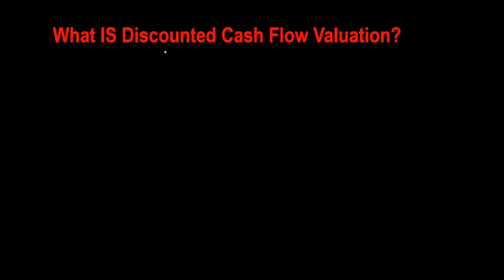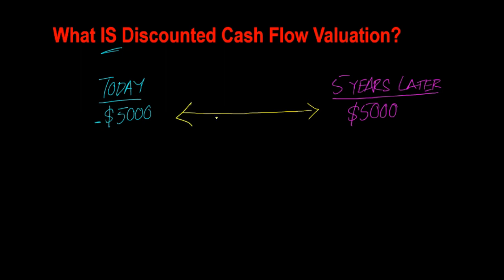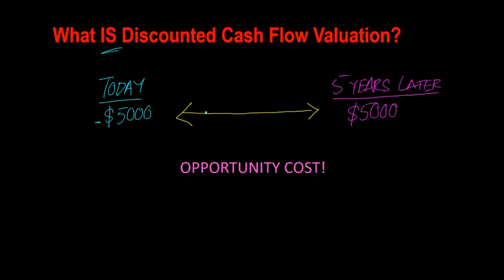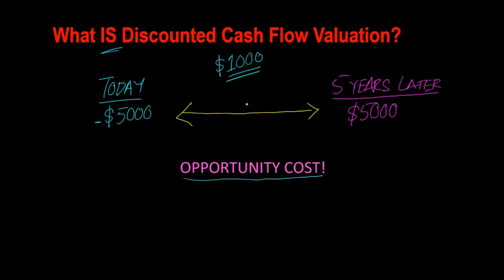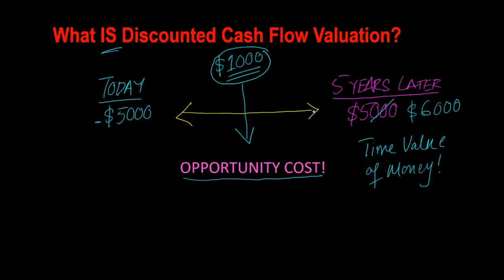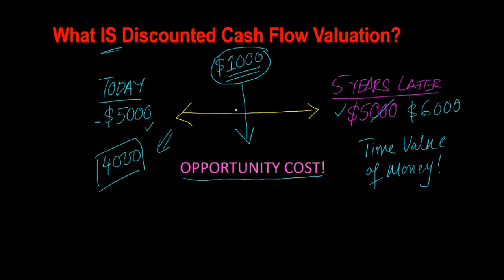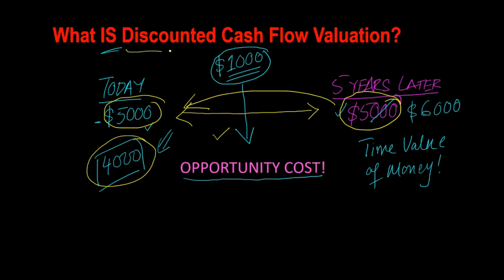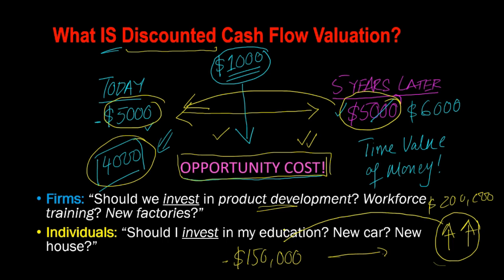Introduction: What is Discounted Cash Flow Valuation?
This video serves as an introduction to Discounted Cash Flow Valuation, or the topic of Time Value of Money.